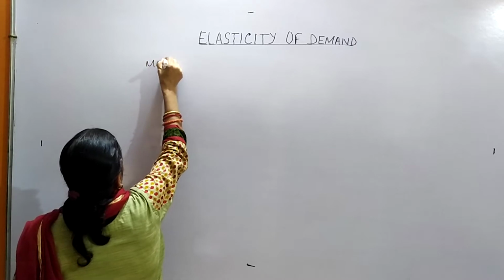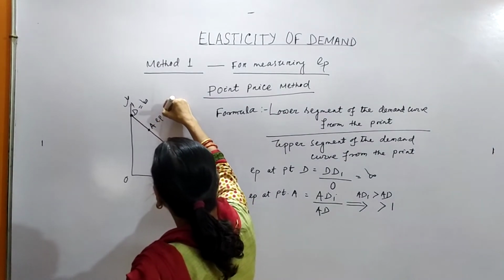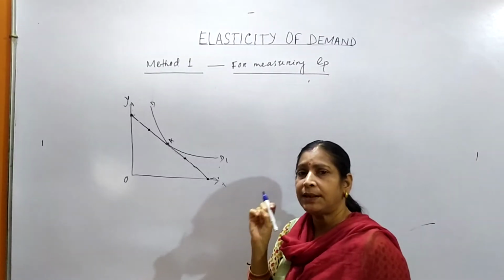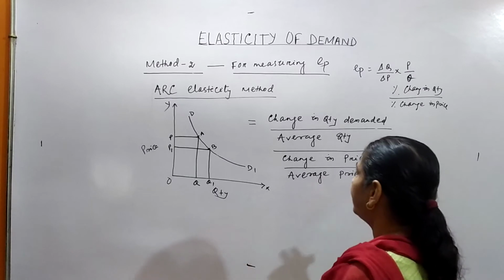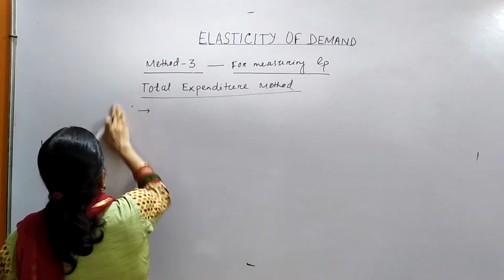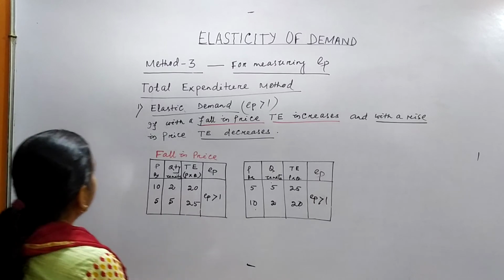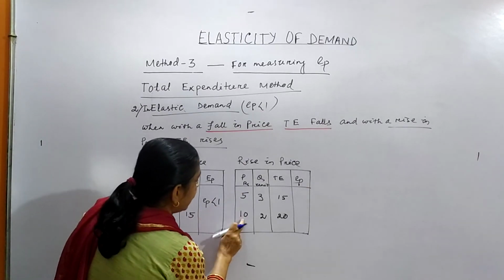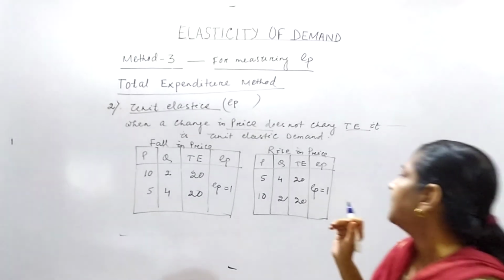MEASUREMENT OF PRICE ELASTICITY OF DEMAND BY PROF.DIPTI DASH CA FOUNDATION/CMA/B.COM/ISC/CBSE/HS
CA. M K CLASSES
MANAS SIR,PROF.DIPTI DASH AND OTHERS
CA/CMA/CS
FOUNDATION/INTER/FINAL
B.COM/M.COM/CBSE/ISC/HS
KOLKATA-GARIA, TALLYGUNGE AND ODISHA
ONLINE CLASS/CLASSROOM /PENDRIVE/ NOTES
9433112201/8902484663